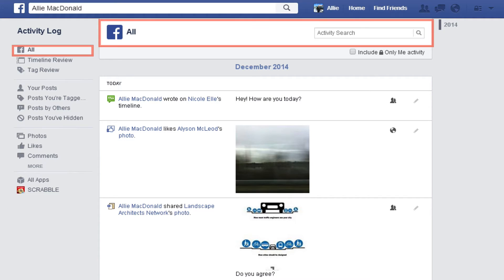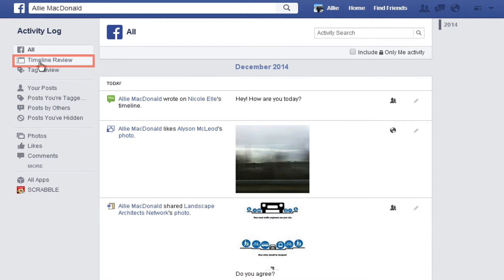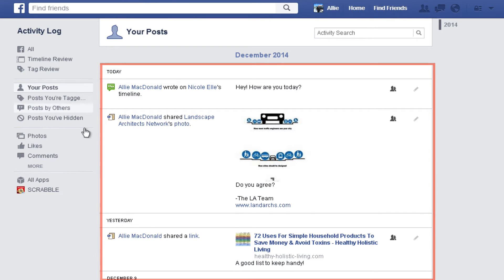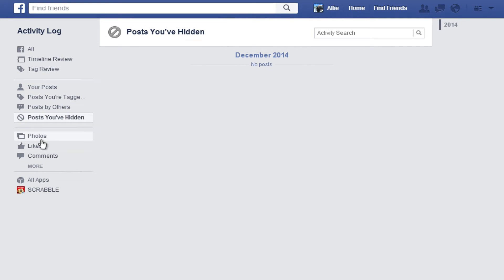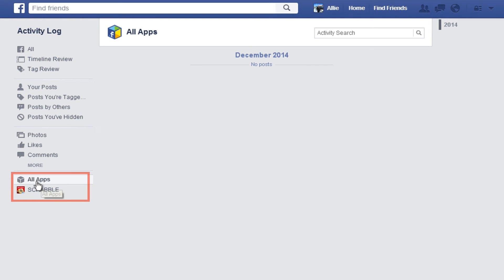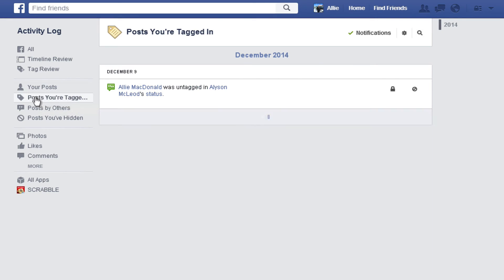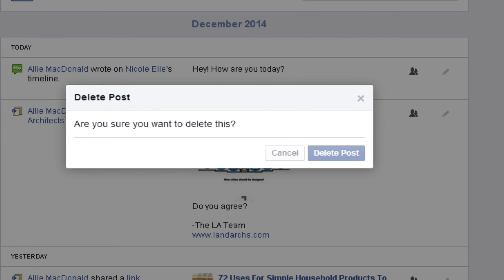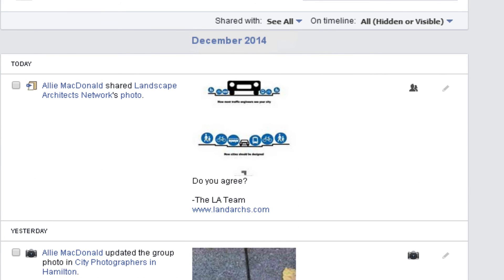Facebook Activity Log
Anything you do on Facebook such as making a status update, liking or commenting on something, and tagging will show up on your Facebook Activity Log. Anything you’re tagged in on Facebook, ends up here too.

In this tutorial you will learn:
•How to find and access the Facebook Activity Log
•How to delete tags
•How to use the Facebook Activity Log to delete posts